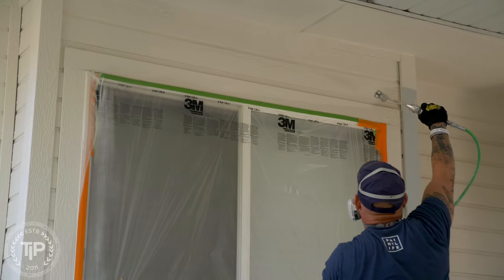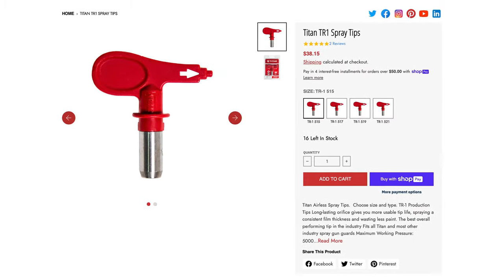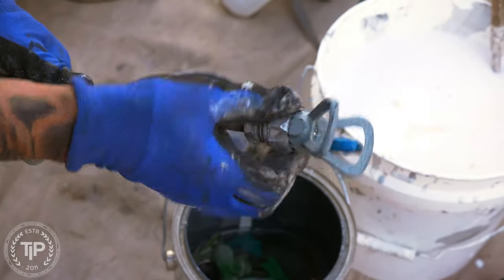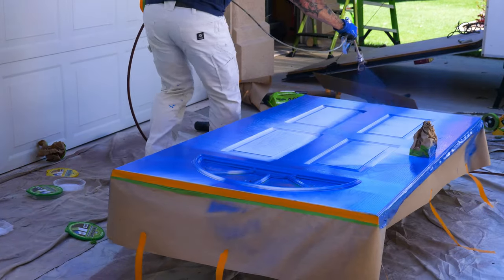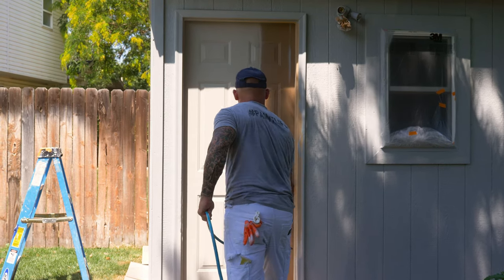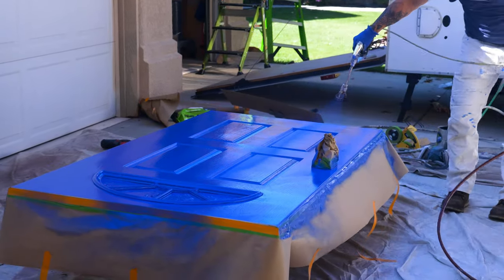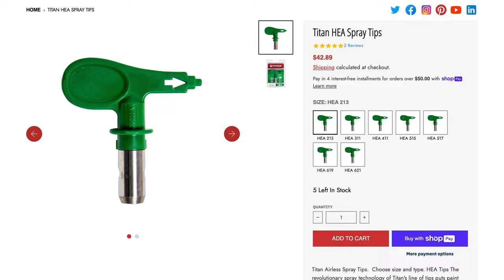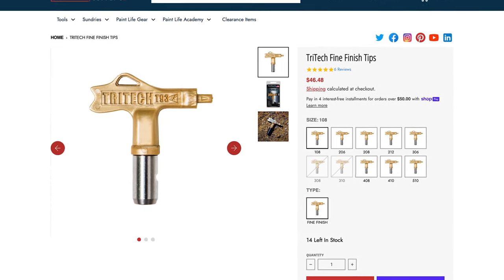What Airless Spray Tip Is Right For You? What Do The Numbers Mean?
How to paint like a pro for beginners. An airless sprayer lesson taken directly from our online Exterior Painting Course - this is a view into the airless tips I use, how airless tip sizing works, and how to pick which one is right airless spray tip for your job. Paint Life TV | How to use an airless sprayer. Use the right tip so you can prevent overspray when spray painting.